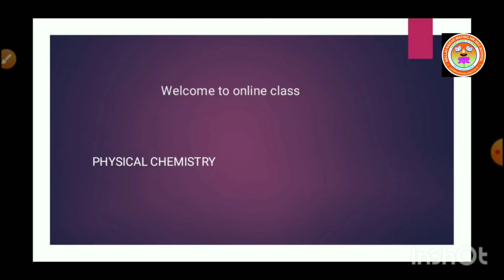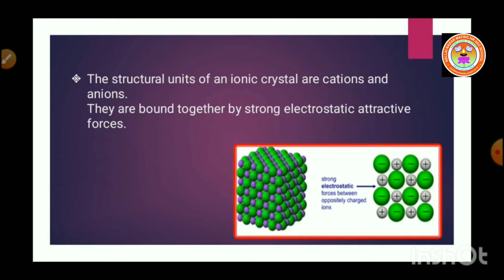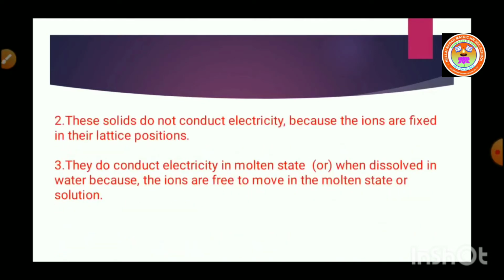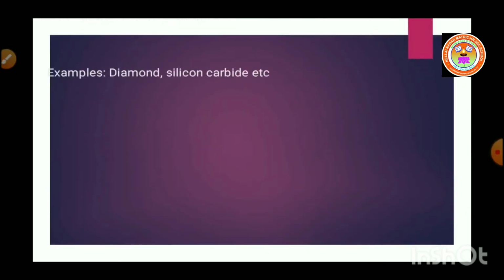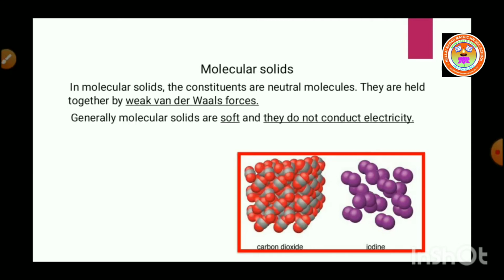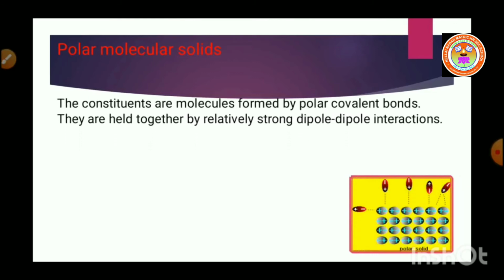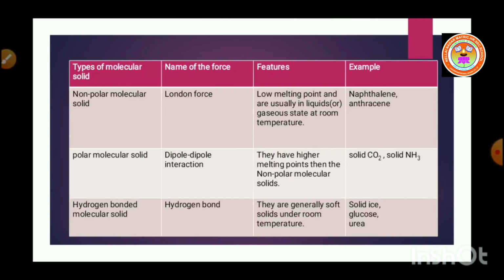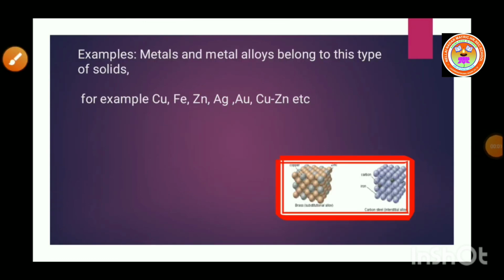STD XII CHEMISTRY (UNIT-6 SOLID STATE SESSION-II)